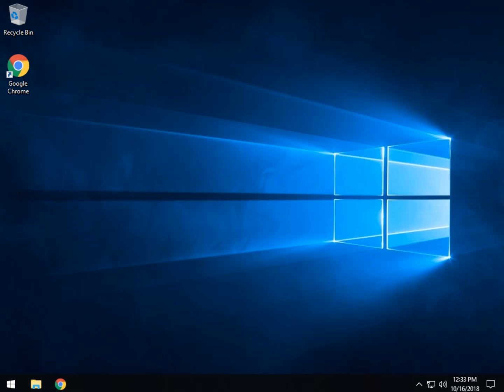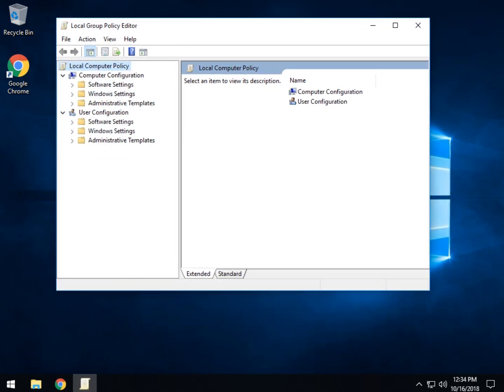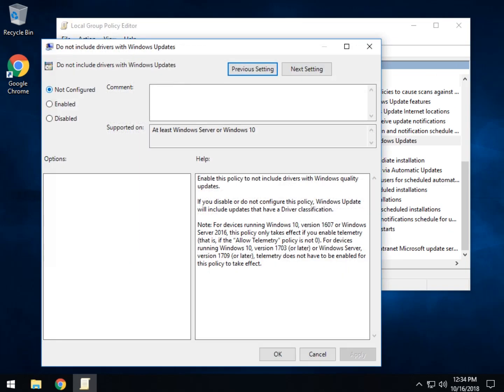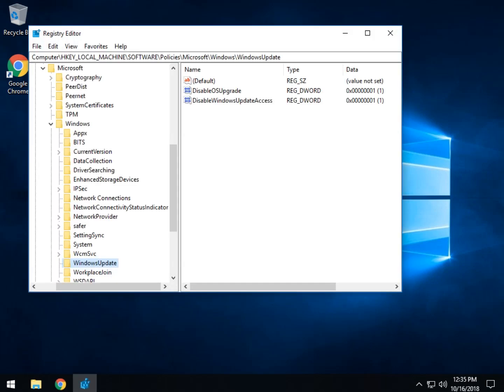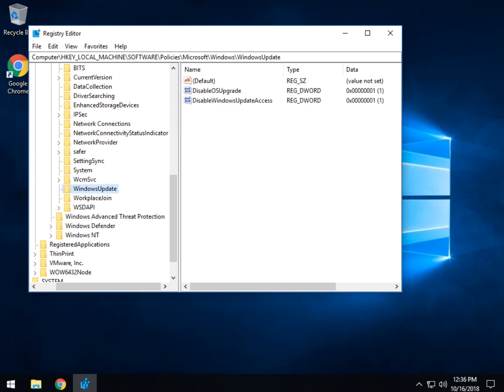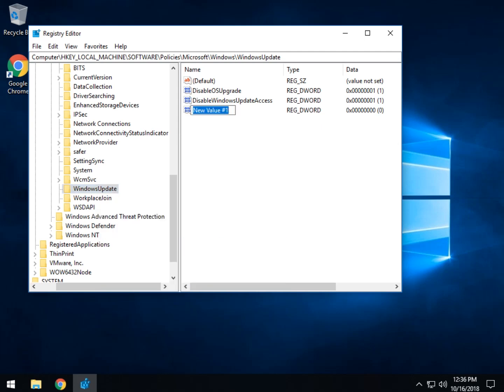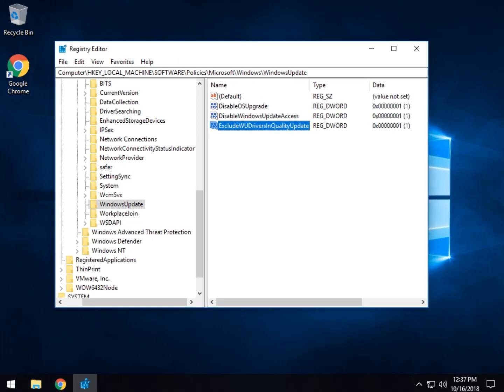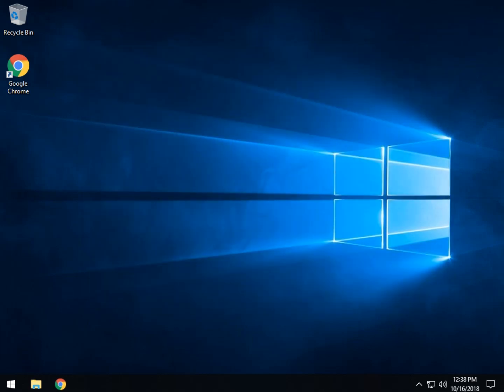How To Stop Windows Updates From Downloading Drivers on Windows 10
Do you want to stop Windows Updates from downloading drivers? We don't blame you. They're often outdated and can even replace your newer drivers. Here's how you can stop Windows from downloading drivers on Windows 10. Screenshots and details mentioned in the video @